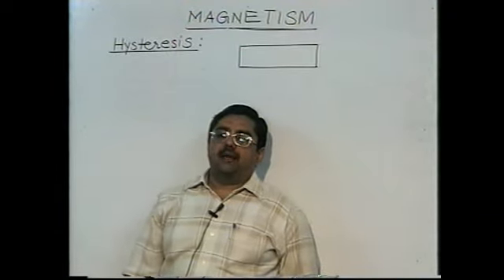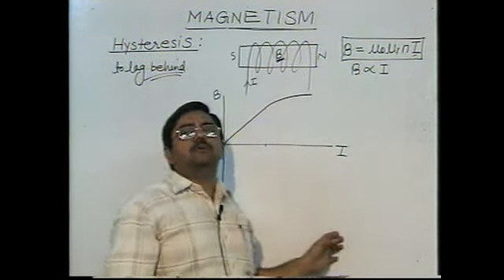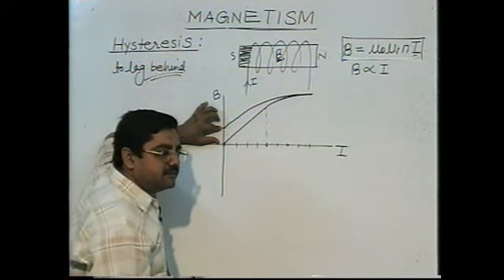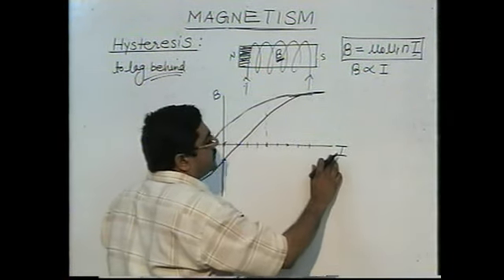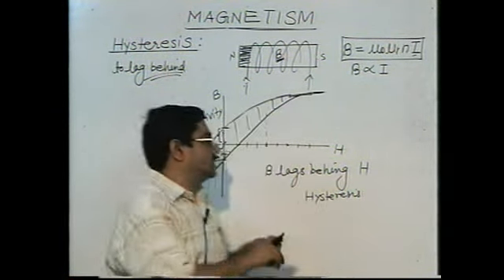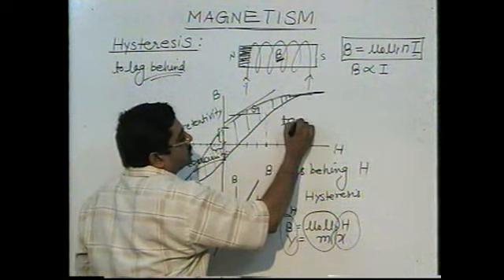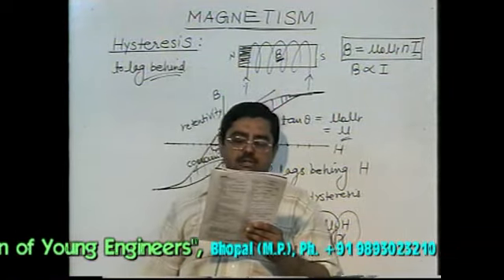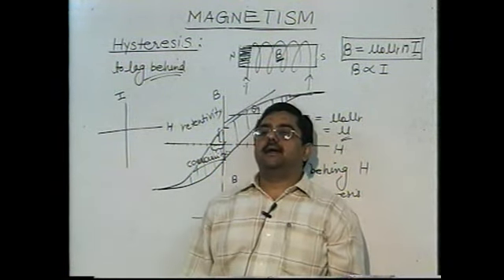P23 Magnetism 6 6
We provide video lectures + Notes + test papers of our class-room lectures in Physics, Chemistry, Mathematics, Biology to clear your fundamentals as well as time saving tricks and shortcuts for IIT JEE mains, AIPMT, NEET and other similar competitive exams.